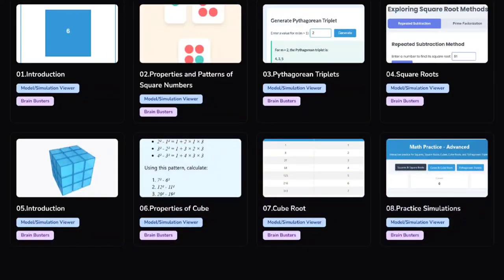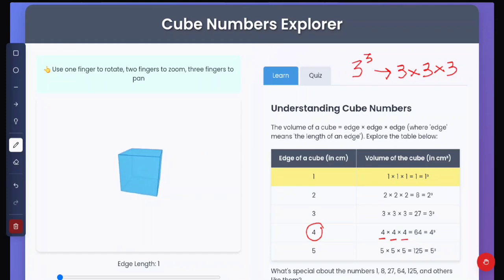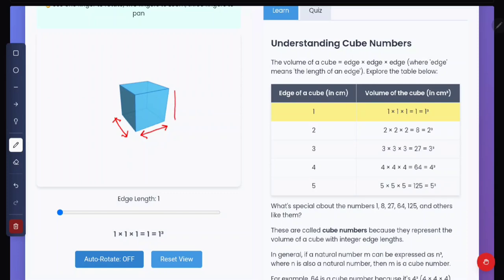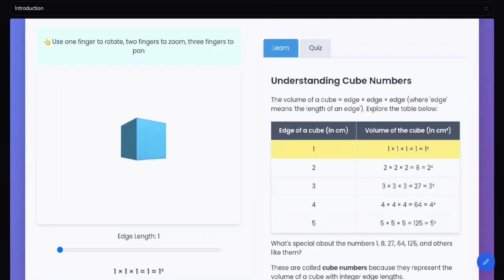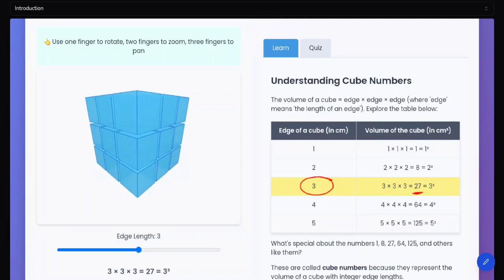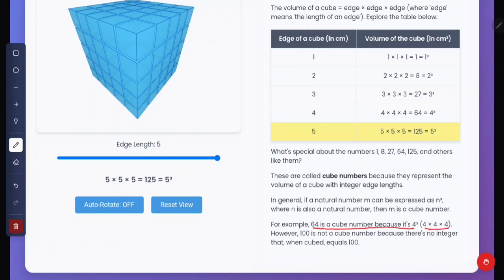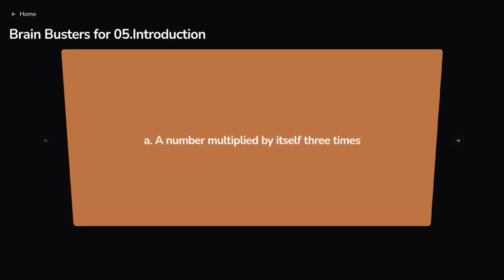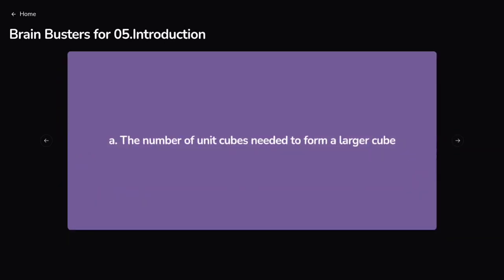Understanding Cubic Numbers Through Visualization | Math | Simulations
In This video we make students understand cubic numbers easy and intuitive through the power of visualization. We'll show you exactly what happens when you cube a number, helping you grasp this fundamental concept in a whole new way. Get ready to see cubic numbers come to life!